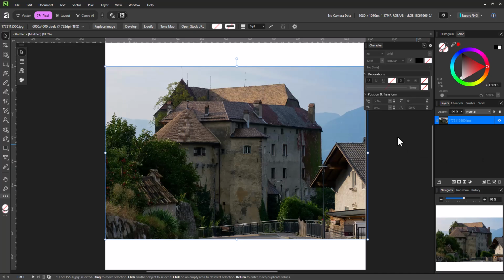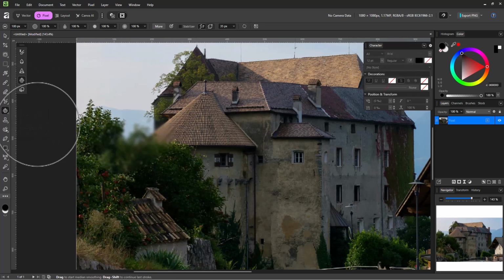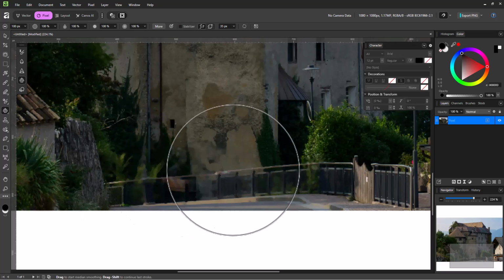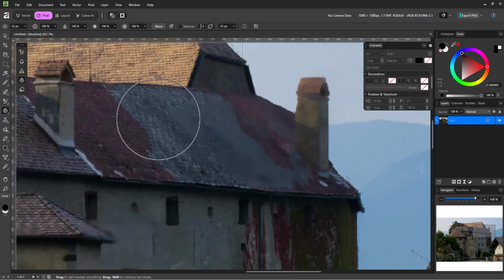Affinity - Lesson 107 - Median Brush Tool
In this tutorial, we will explore Median Brush Tool in Affinity.